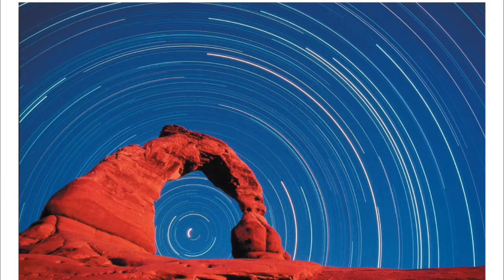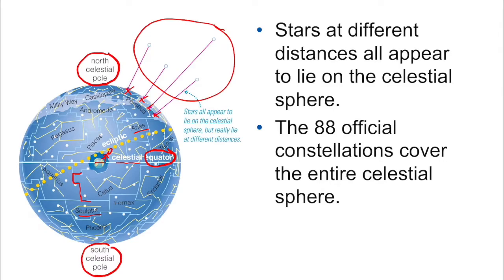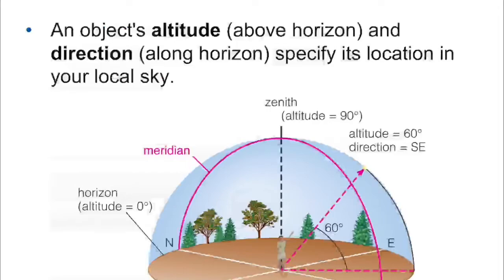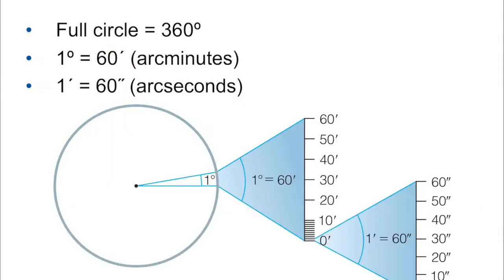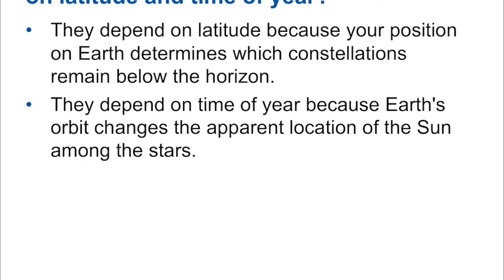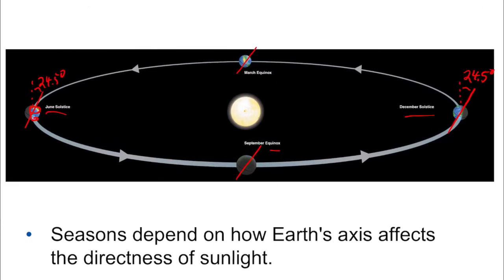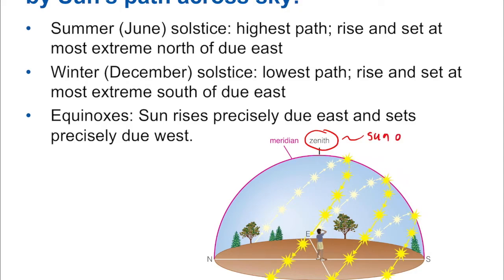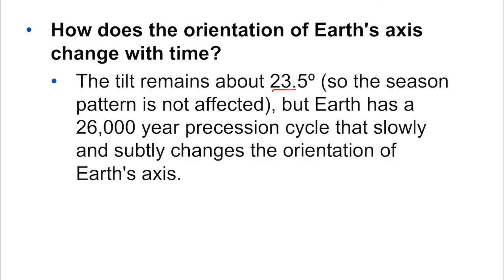Celestial Sphere, Sky Coordinates and Earth's Axial Tilt